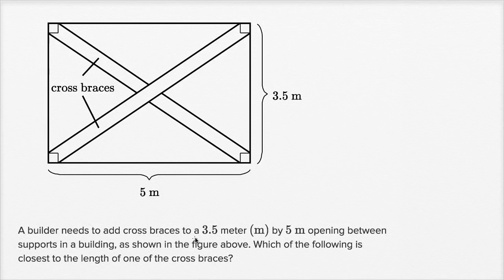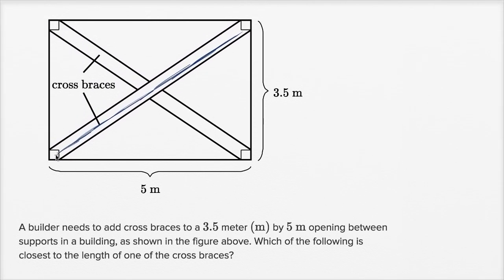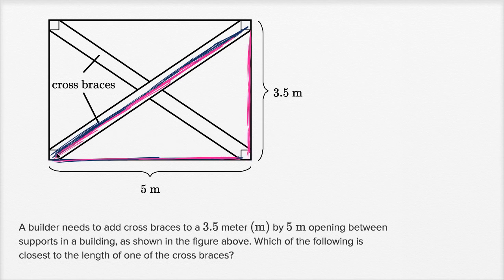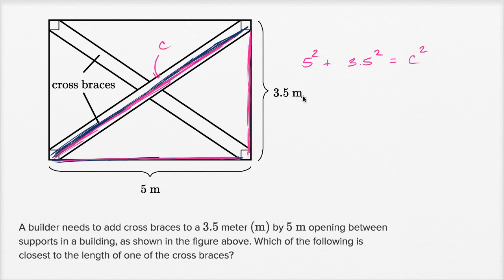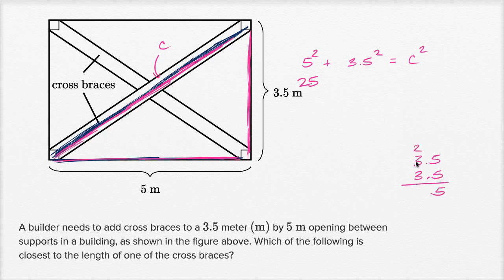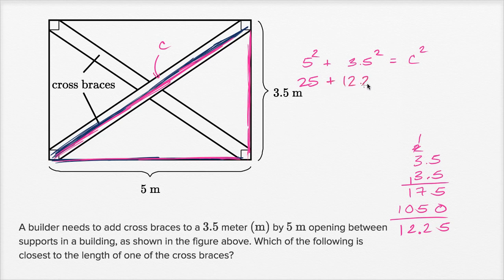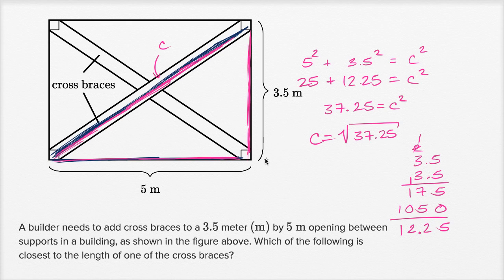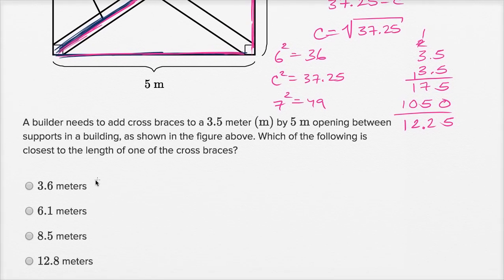Right triangle word problems — Basic example | Math | SAT | Khan Academy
Watch Sal work through a basic Right triangle word problem.